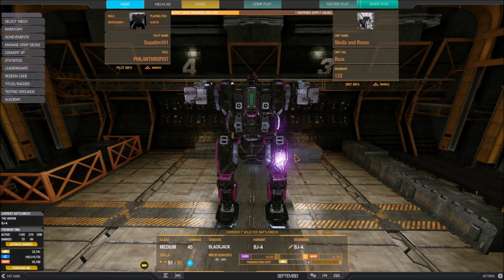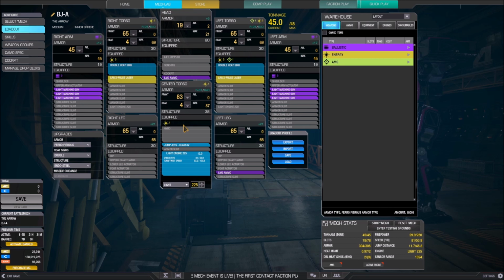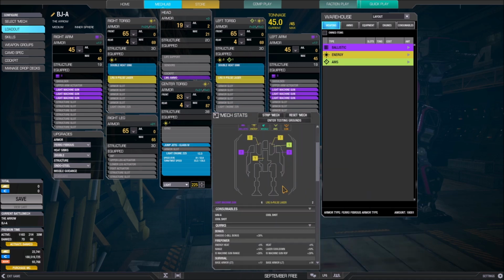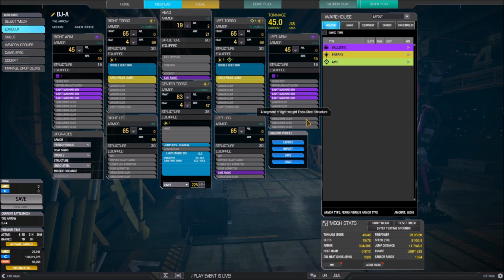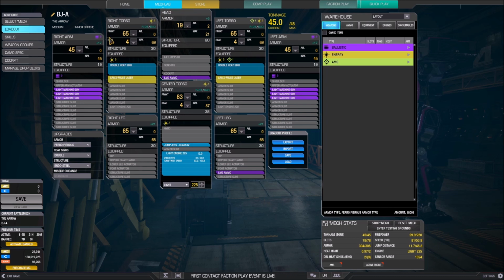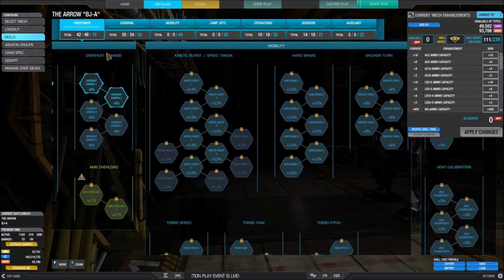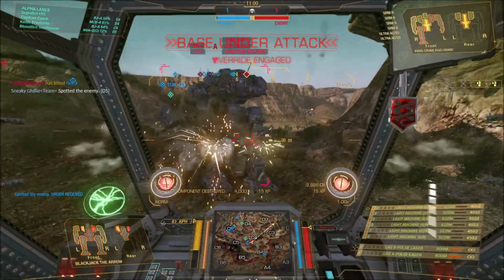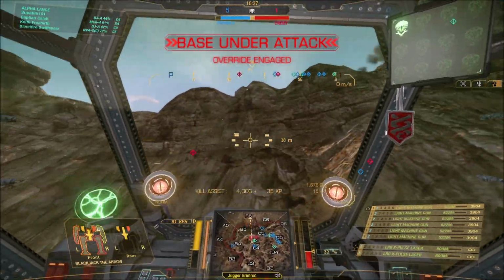Blackjack Arrow Build Review - Facetime, now with more Xpulse lasers! - Mechwarrior Online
Range is your friend. Maybe facetime too...

This is a build review and gameplay for the Blackjack Arrow in Mechwarrior Online. The Arrow is the Hero Blackjack and it comes with a unique setup that can run 6LMGs. With all that facetime, I thought I would try out the new XLPLs that also require a lot of facetime. It has jump jets and a decent engine size to get into position. It is a bit squishy, so utilize the range of your weapons to keep doing damage to your enemies.